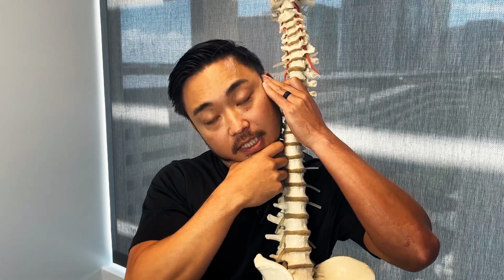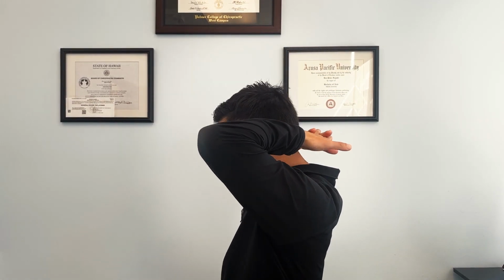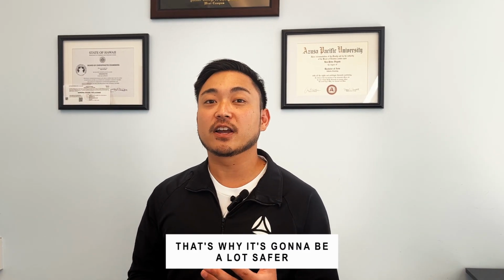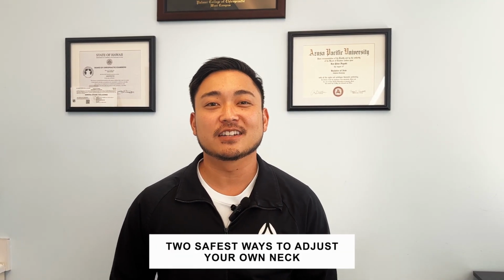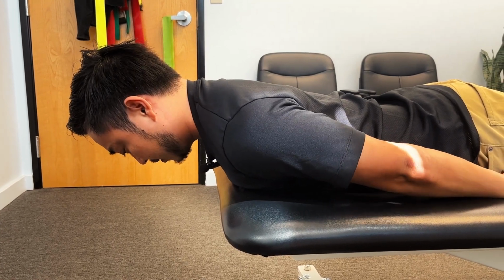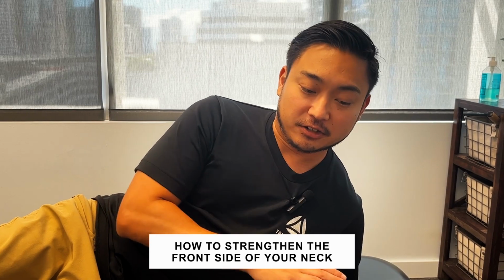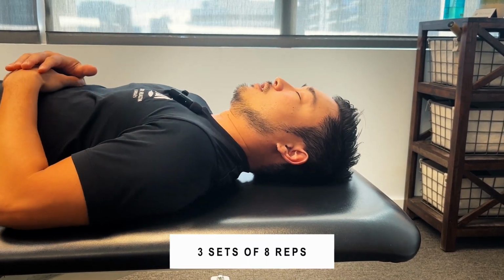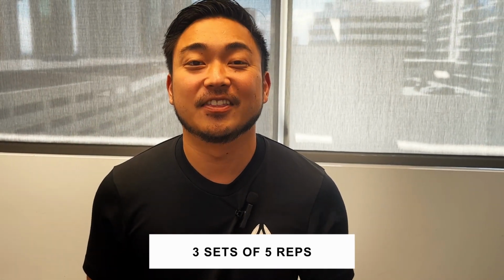How to SAFELY adjust your own neck | Explained by a Chiropractor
We are a Sports Chiropractic Clinic located in Honolulu, Hawaii.

Timeline
0:00 Intro
0:22 1. Wrong ways to adjust your own neck
1:37 2. Safe ways to adjust your own neck
4:16 3. Strengthening exercises for your neck